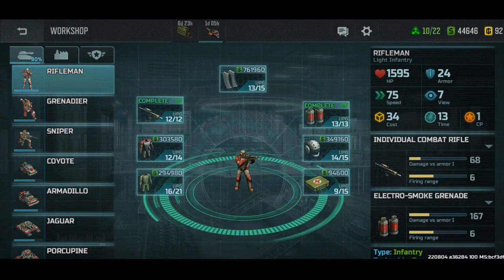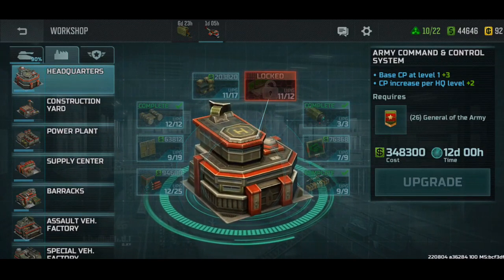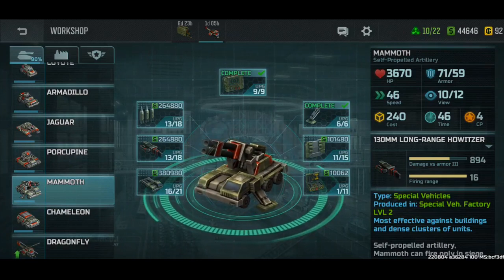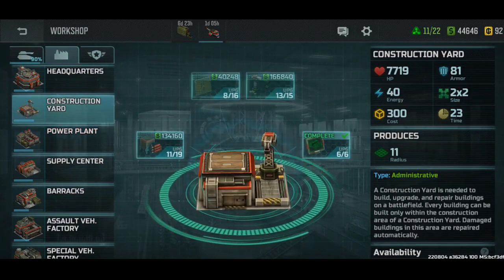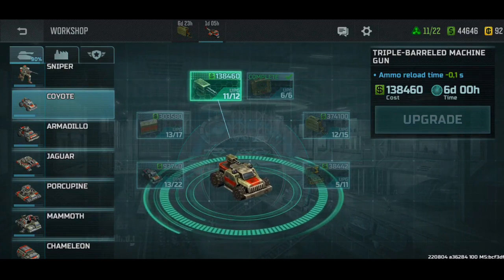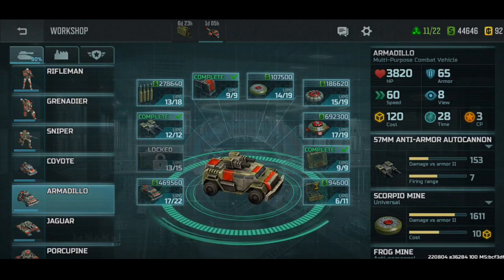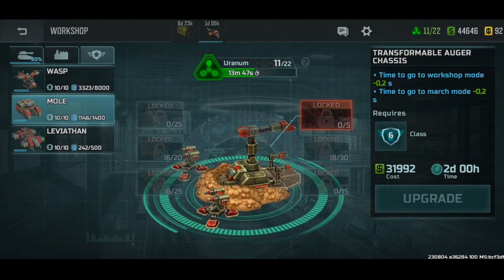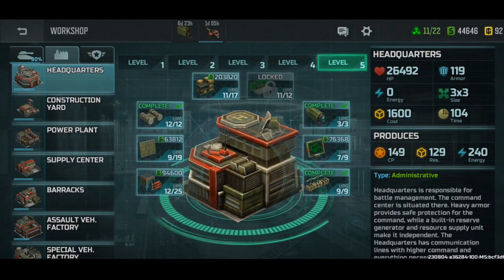How2Upgrade & Account Tour! (Art of War 3)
This guide will basically help you upgrade your units/buildings/heroes in Art of War 3 if you're having a tough time deciding on what to upgrade! This video will specialize on the resistance's upgrade tiers.